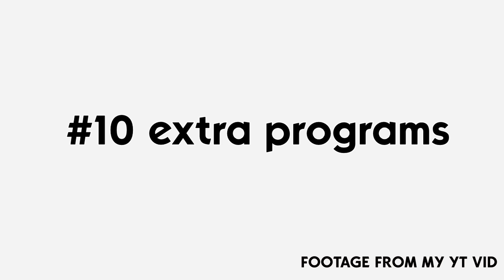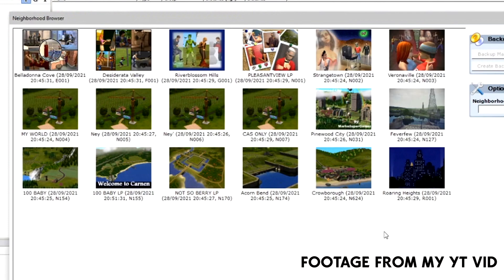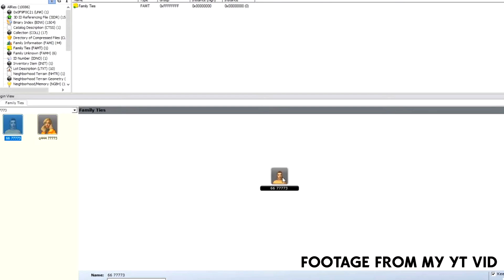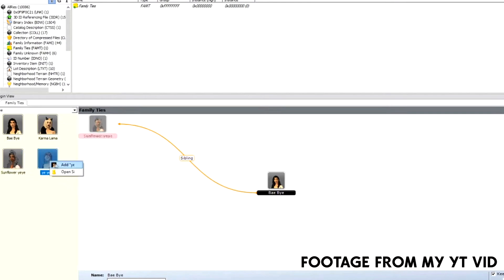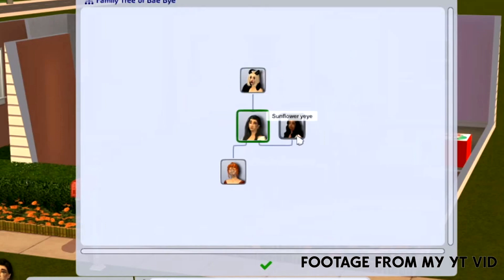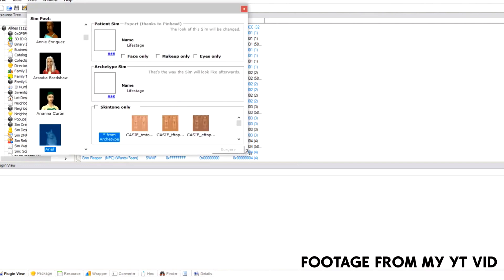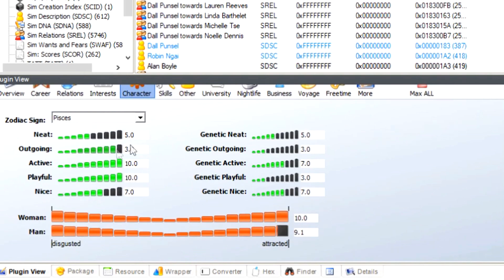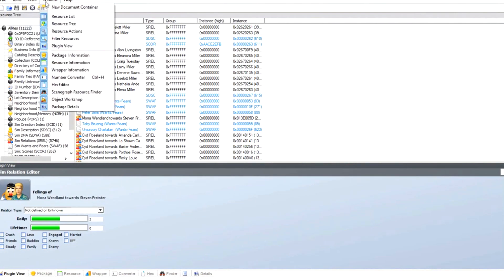HOW TO MAKE A FAMILY TREE & EXPORT SIMS | Sims 2 ultimate GAMEPLAY & VISUAL guide part 9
Per request individual parts :) how to make a family tree and export sims using simpe all in this video! for the playlist that goes together with this video.

Timestamps:
0:00 Intro + Important
0:25 #12 extra programs
0:28  simpe
0:39 make your own family tree
4:20 how to export sims
tags
subtitles by youtube auto translate program